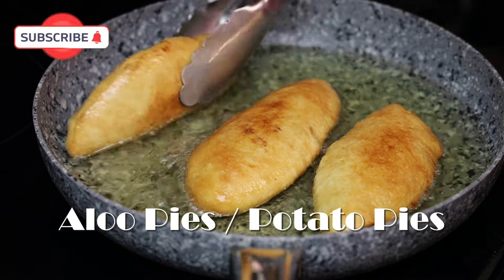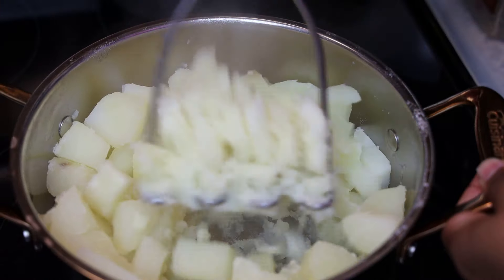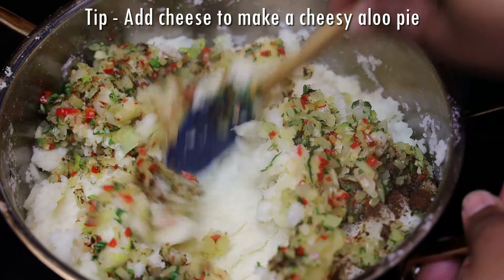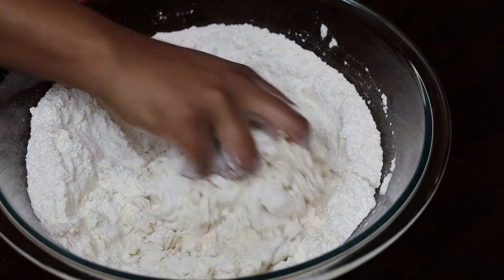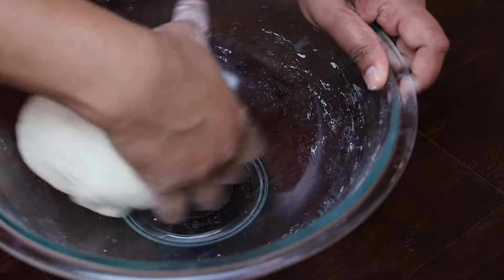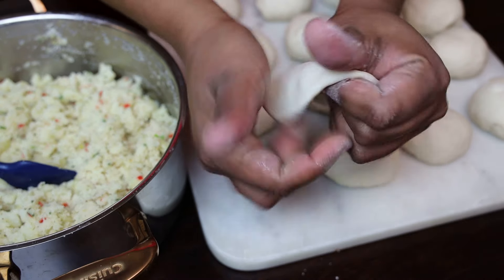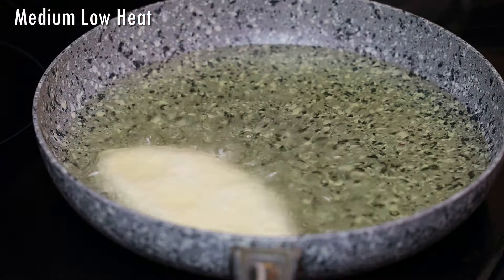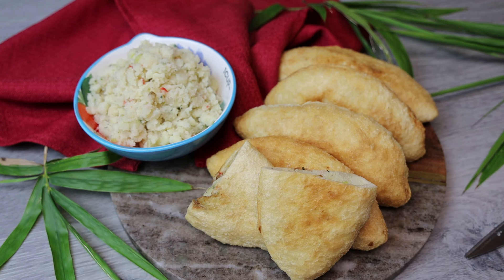How to make Trini Aloo Pies / Potato Pies ( Vegan )- Episode 2085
6 cups chopped potato / 4 Large potatoes
1 tsp salt
1 tsp geera
Aromatics
1 small onion finely chopped
3 cloves garlic minced
2 pimento peppers finely chopped
4 leaves shadon beni minced / culantro
3 cups flour
1 tsp yeast
1 tsp baking powder
1/2 tsp salt
1 1/2 cups luke warm water